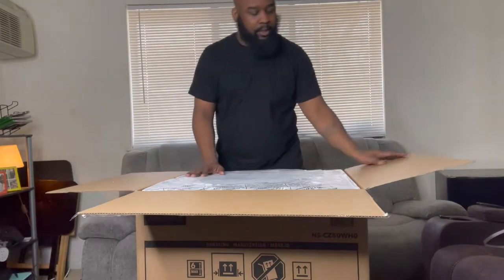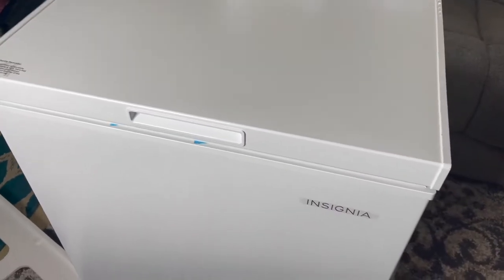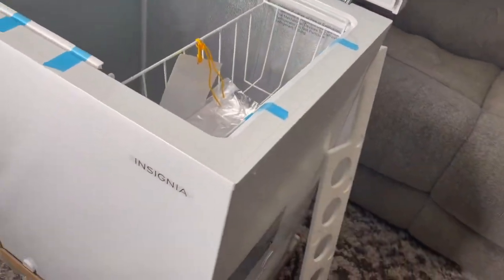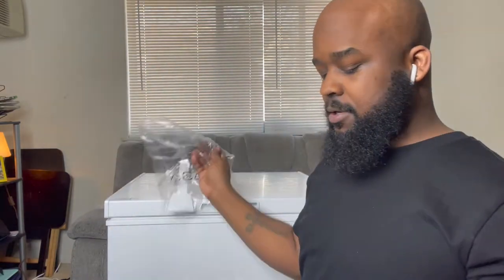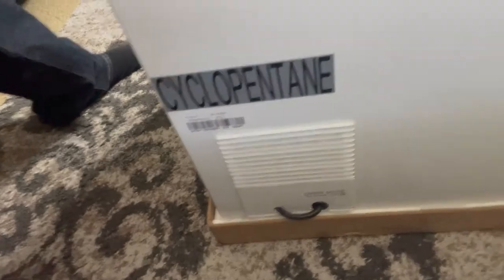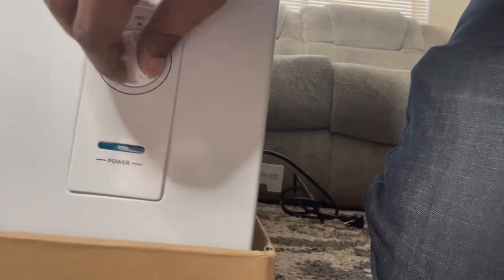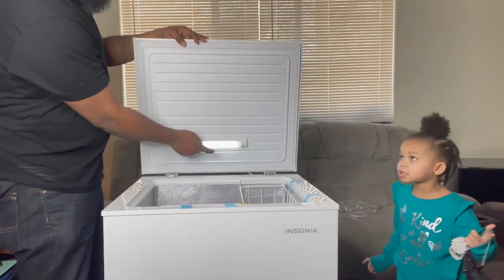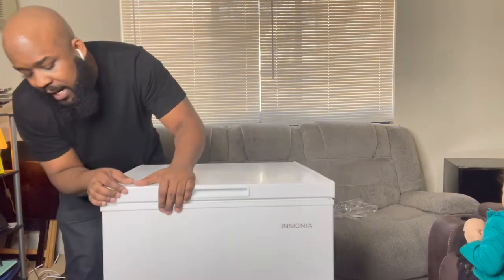Insignia 5 Cu. Ft. Chest Freezer | Unboxing With The Kids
So I picked up the Insignia chest freezer from best buy and decided to unbox it with the kids, I had a ball making this video if you have any questions leave a comment.

📷 WELCOME TO BRANDON'S WORLD

*All Videos are shot and edited by ME
*YouTube Banner Designed by ME